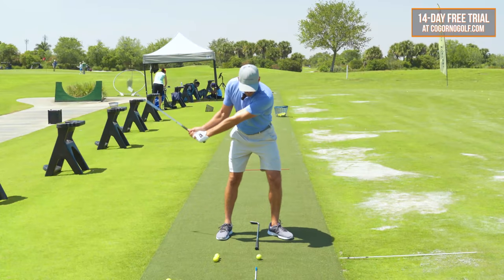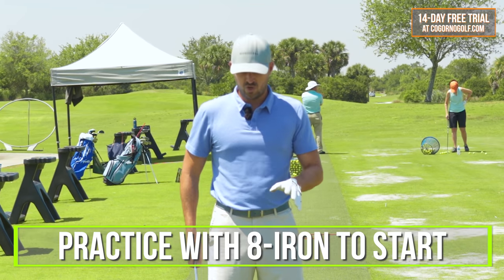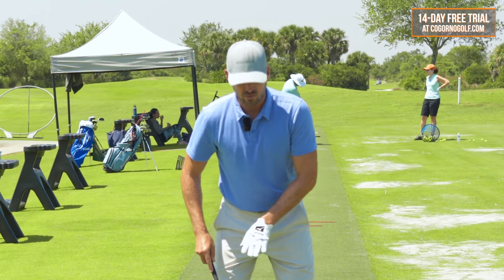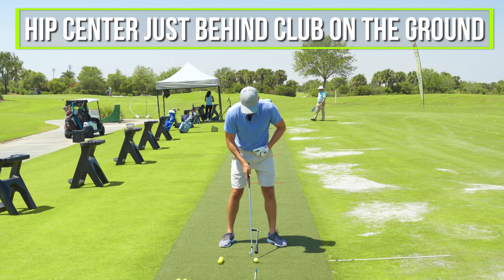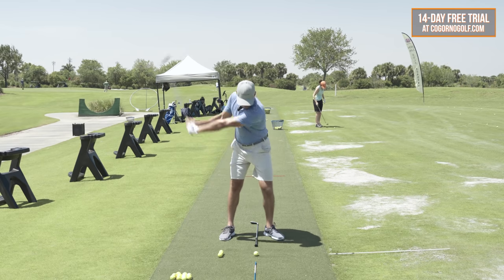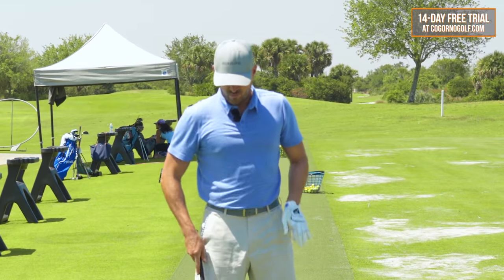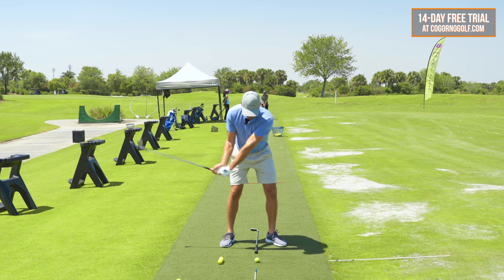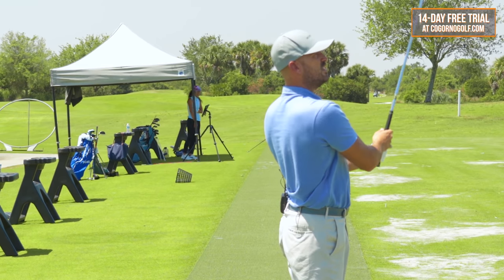GOLF: How To Stop HITTING BEHIND THE GOLF BALL (EASY FIX!!)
1) Used it personally. (which will be the case the vast majority of the time)

2) Thoroughly researched it and got first-hand user feedback from other professionals I trust and that have used the product/service.